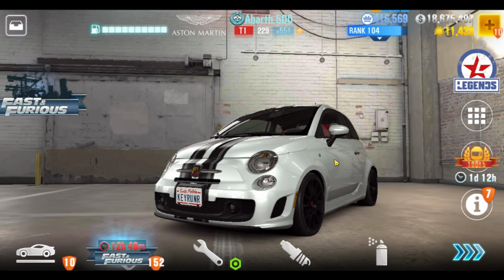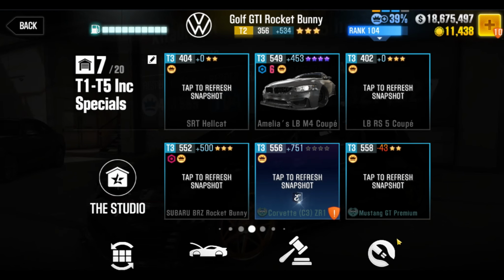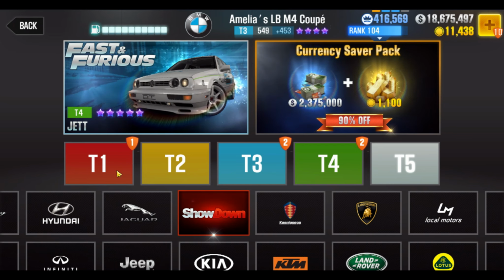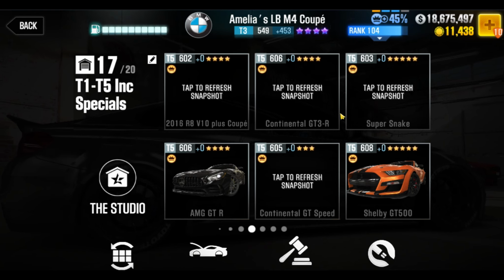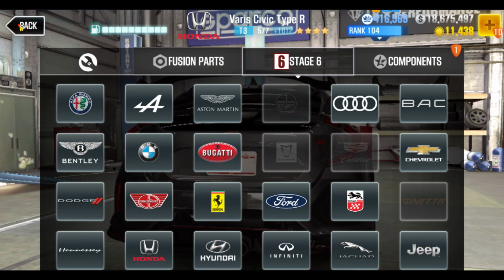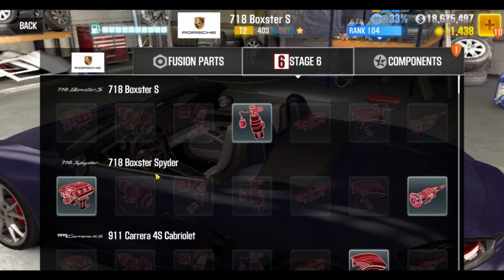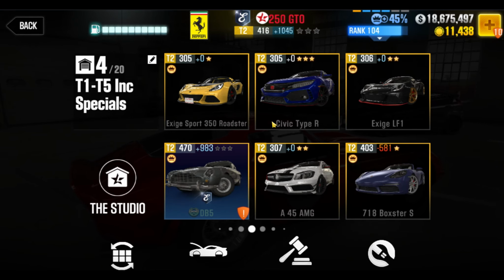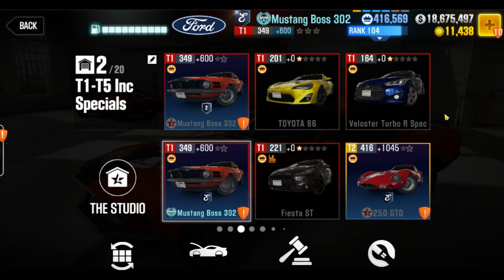CSR2|CSR Racing 2: CSR2 player FAQ Round 3 by Maxthegamer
I give you the third round of the FAQ. This relates mostly to identifying cars in your garage you may want to prioritize on building.